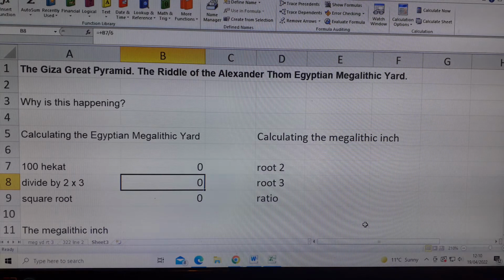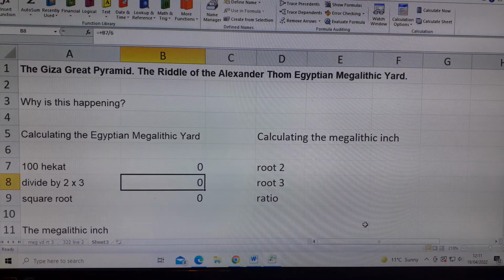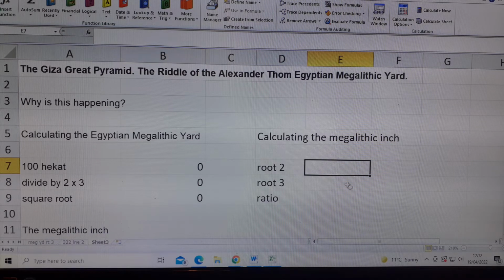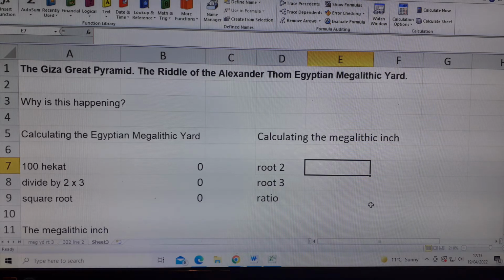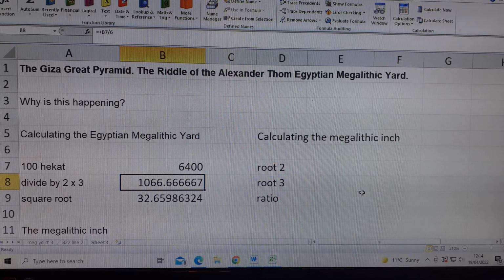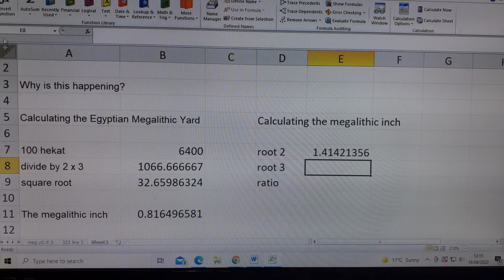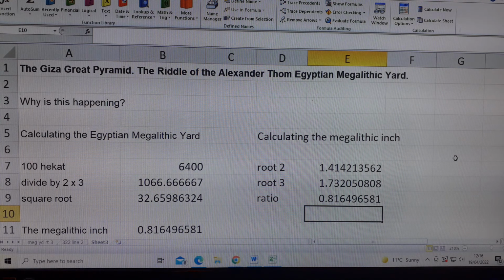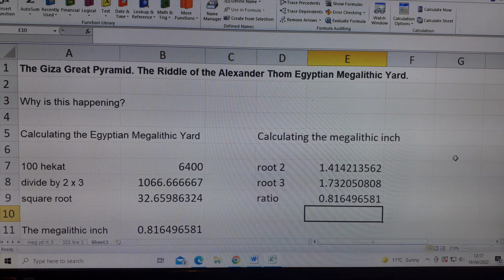Academia 4. The Riddle of Alexander Thom's Egyptian Megalithic Yard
The megalithic yard is a geometric and mathematical construct based on the ratio between root 2 and root 3 producing the megalithic inch.
But what version of Pi did the Egyptians use in the calculation?